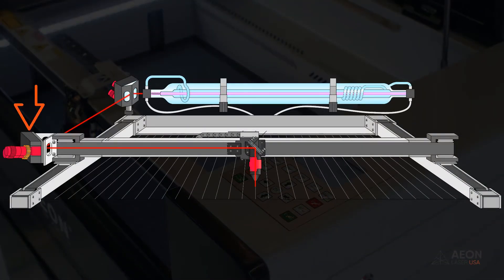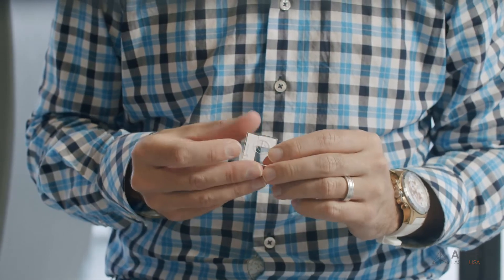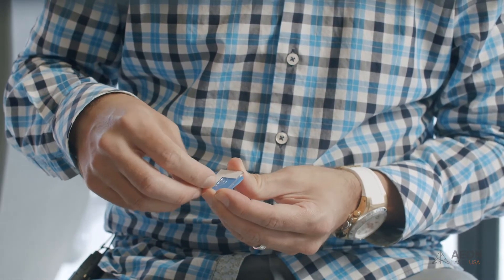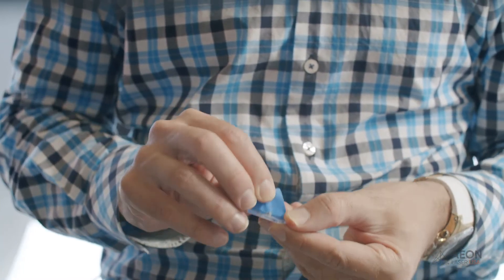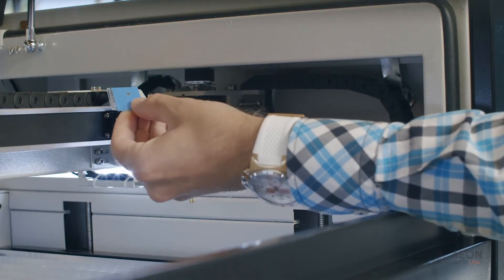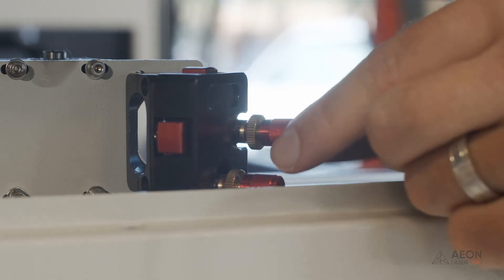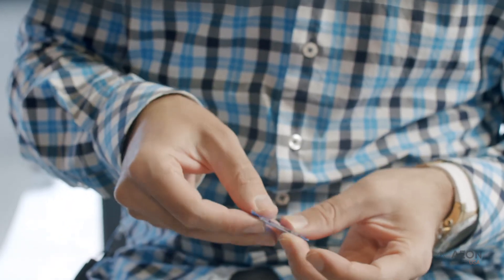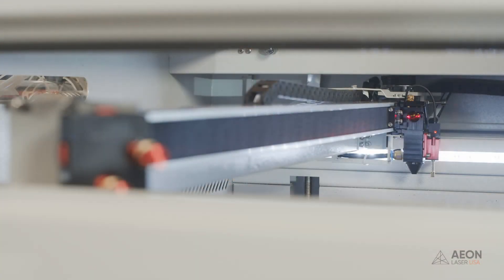MIRA Pro Part 4: Aligning Mirror 2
This will help you take the first steps in learning how to use an AEON CO2 MIRA Pro Laser.